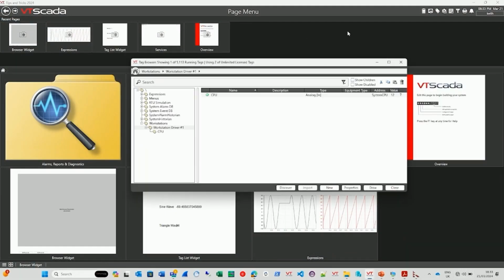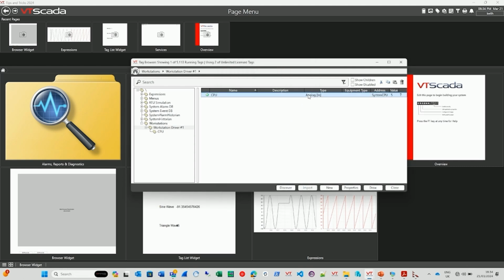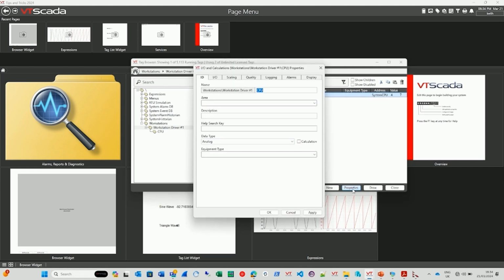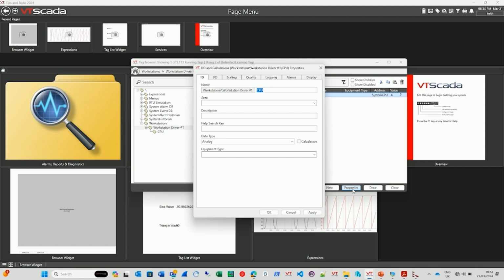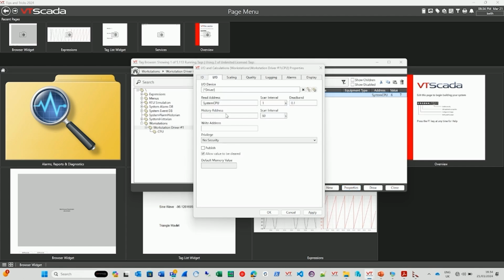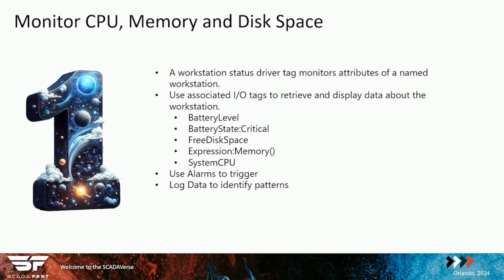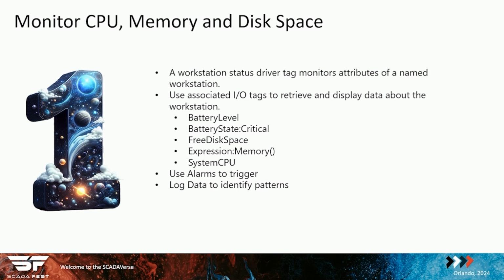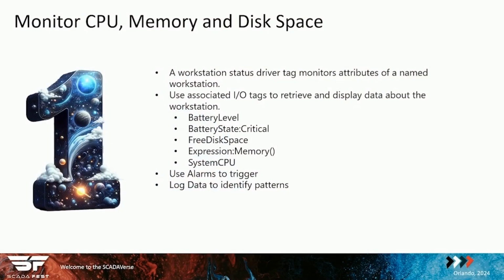VTScada Tips & Tricks #1 - Monitor CPU, Memory and Disk Space